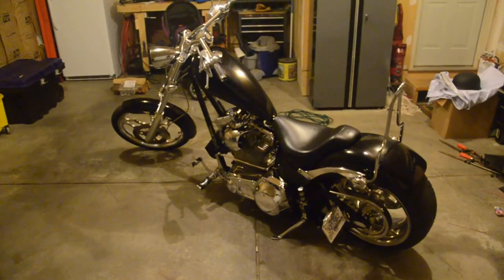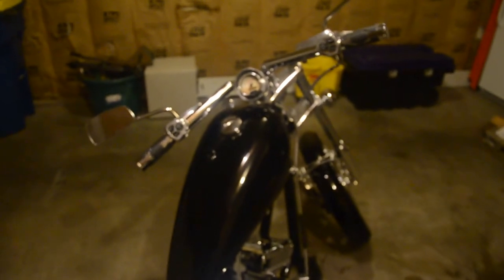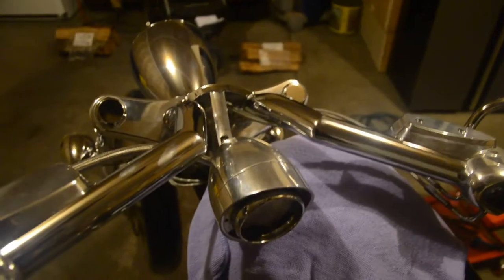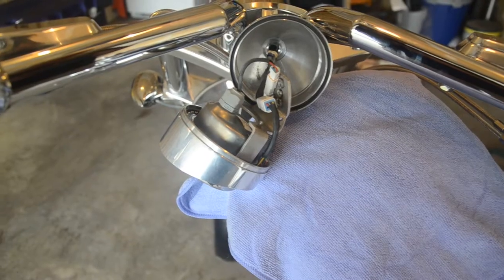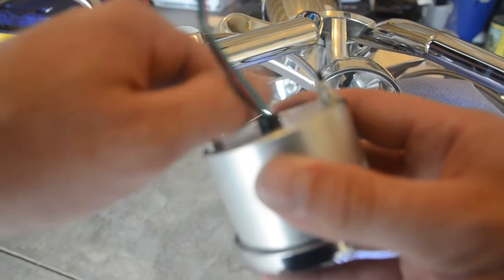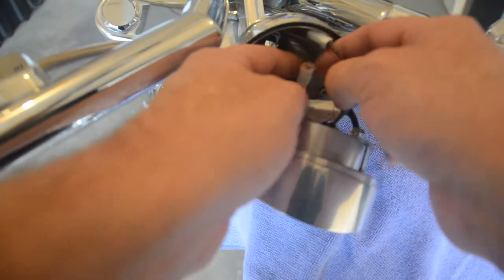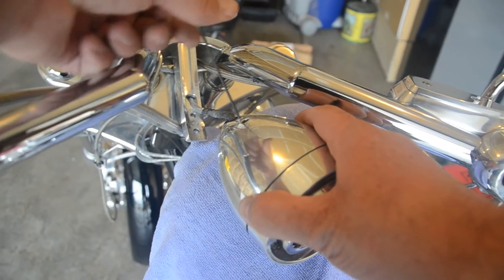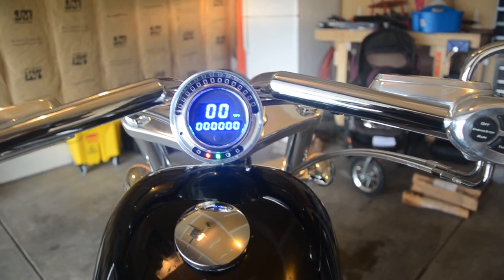2004 Big Dog Chopper Speedometer Replacement Motorcycle